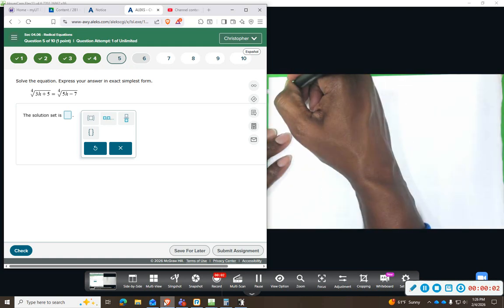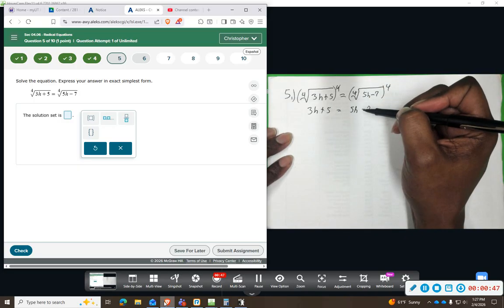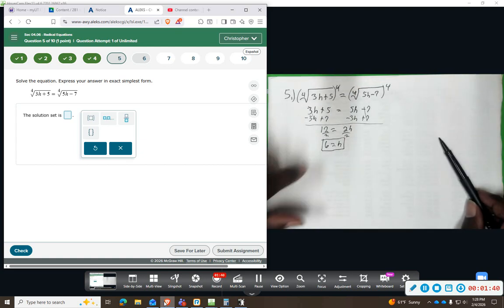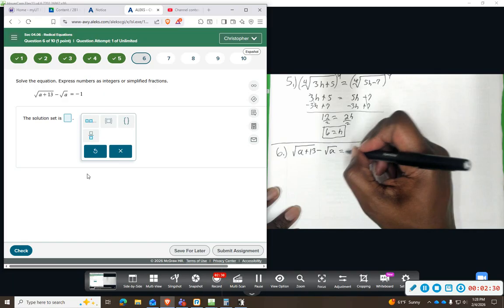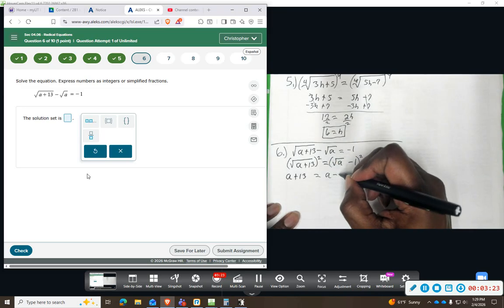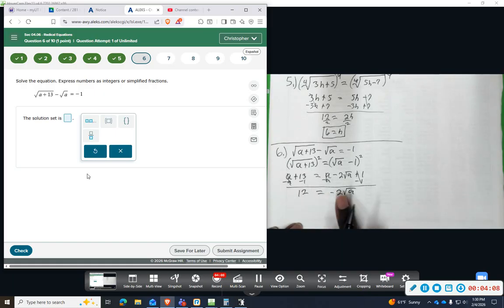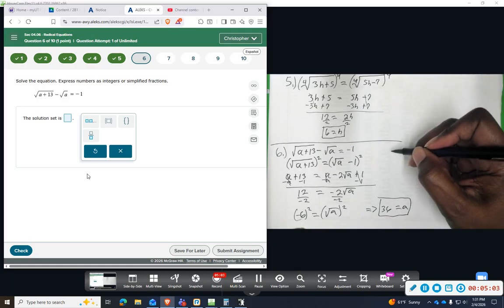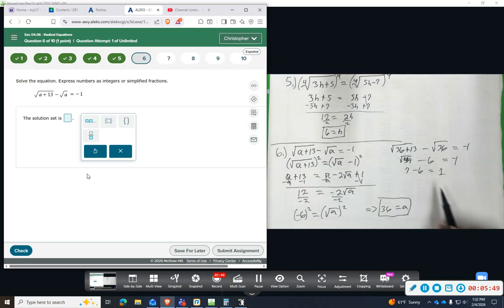LIT Aleks CA 4 6 Radical Equationns 5,6